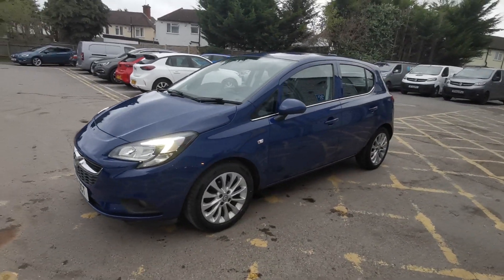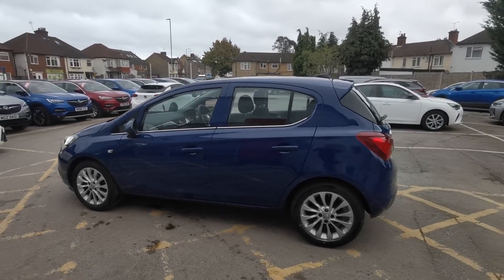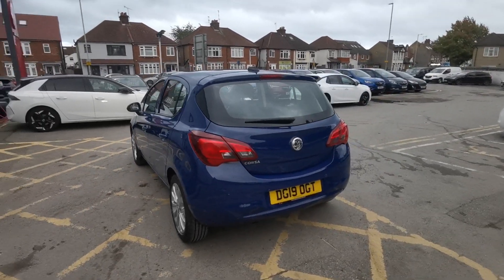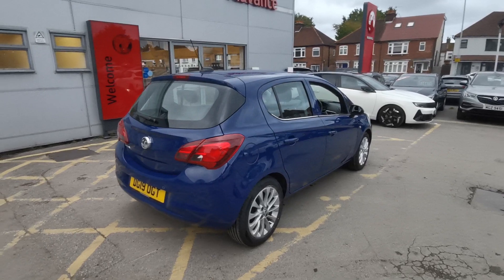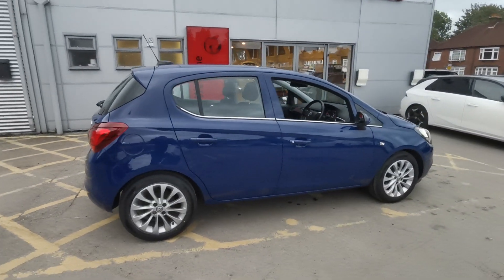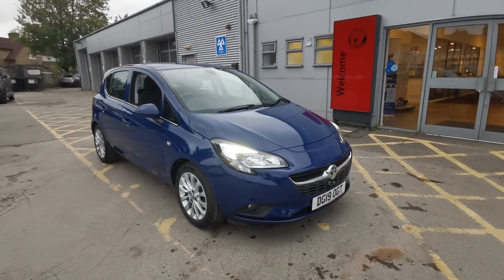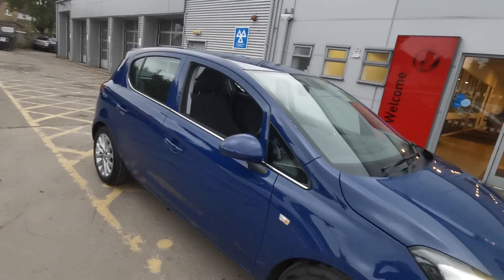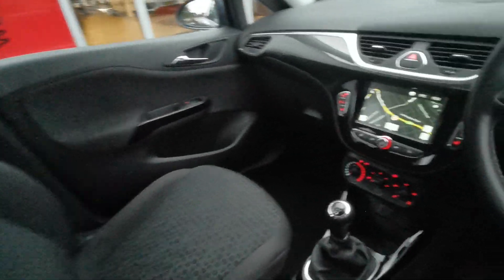2019 Vauxhall Corsa 1.4i ecoTEC SE Nav Hatchback 5dr Petrol Manual Euro 6 (90 ps)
2019 Vauxhall Corsa 1.4i ecoTEC SE Nav Hatchback 5dr Petrol Manual Euro 6 (90 ps)